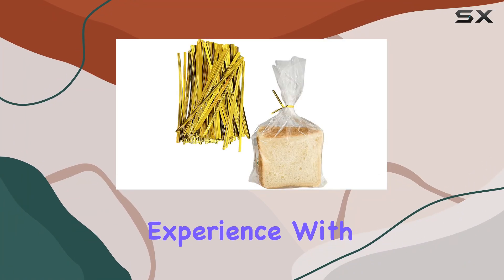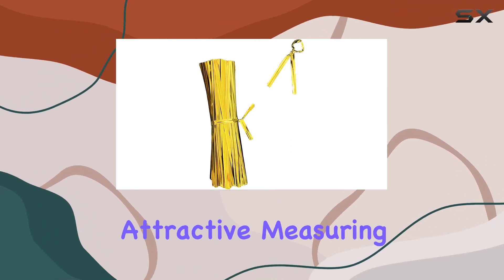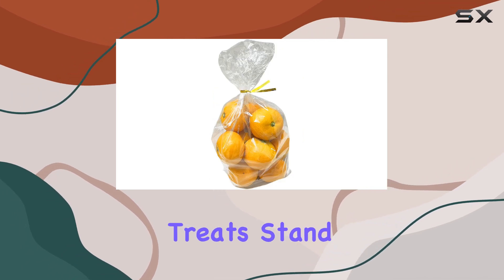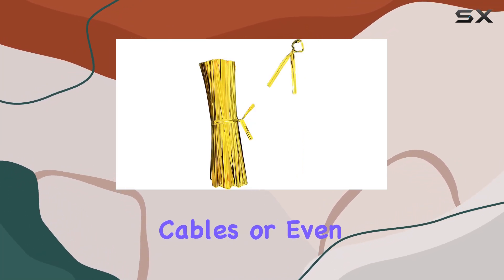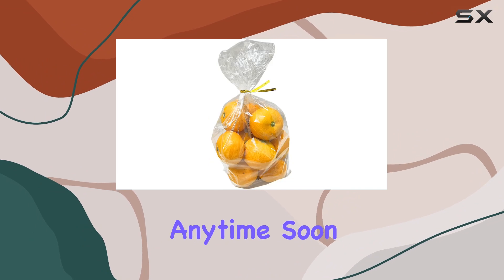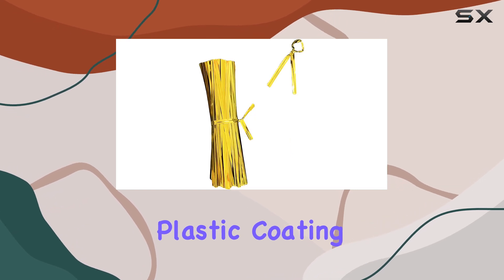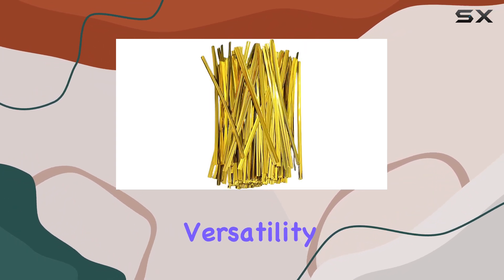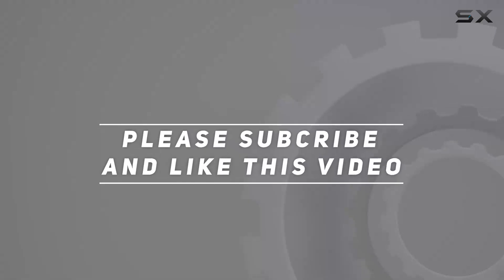1600 Pcs 4.8" Gold Metallic Twist Ties The Best for Bakery & Candy Bags!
1600 Pcs 4.8" Gold Metallic Twist Ties The Best for Bakery & Candy Bags!

0:00 Intro
0:06 Review

Things that we mentioned in this video:
1600 Pcs 4.8" Gold : B0CMLJLSVH